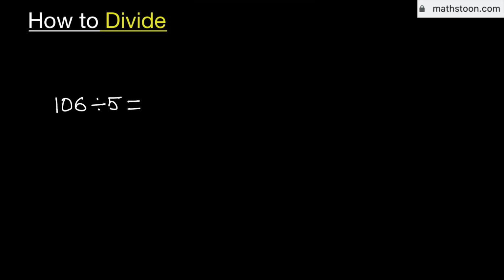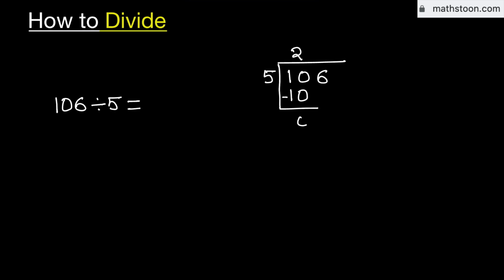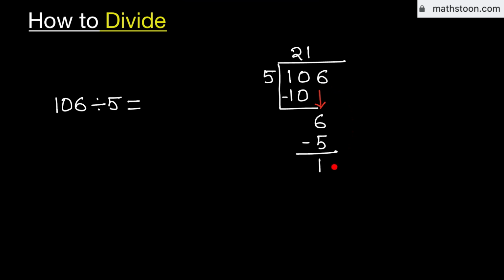106 divided by 5 (106÷5) | Long Division